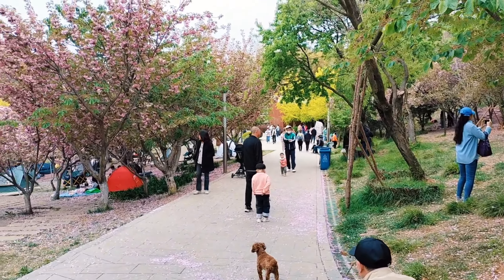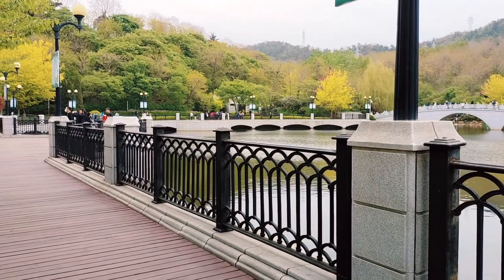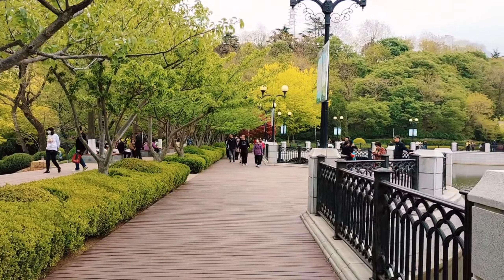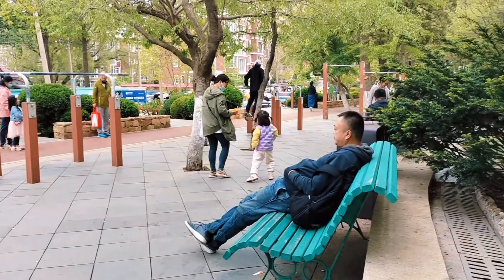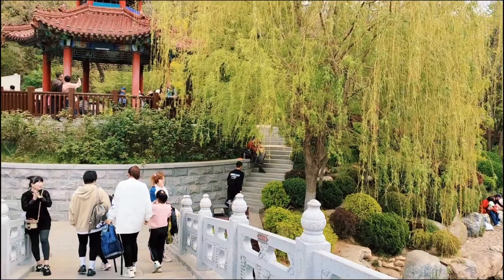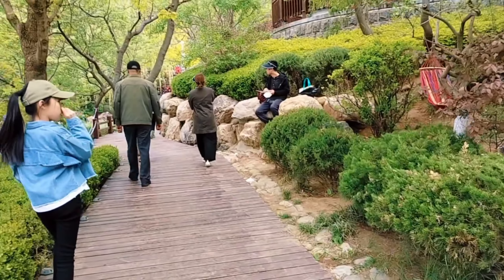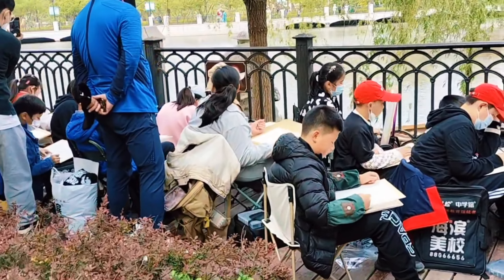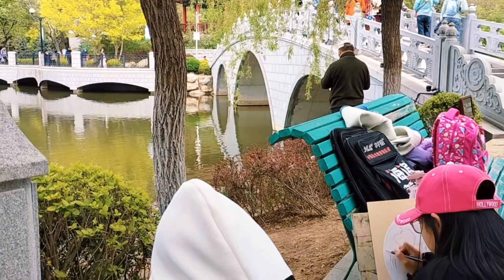Japanese Botanical Garden in China | lake | botanicalgarden | Let's Explore | [Episode 16]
This is a traditional stroll garden with winding paths through the landscapes and around ponds. The Garden consists of 7.5 acres filled with cherry trees, Japanese maples, magnolias, bamboo, bridges, and ponds which are home to over 1,200 Koi fish.
Cherry Blossom Park: